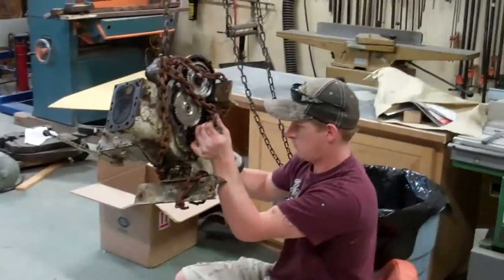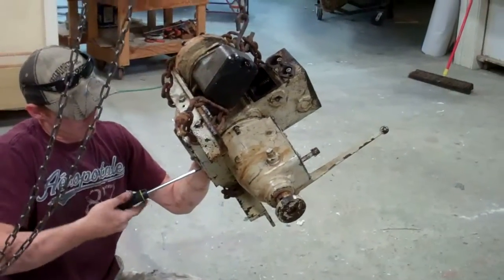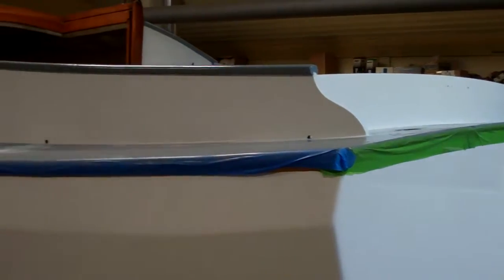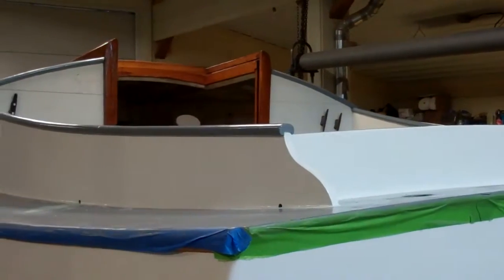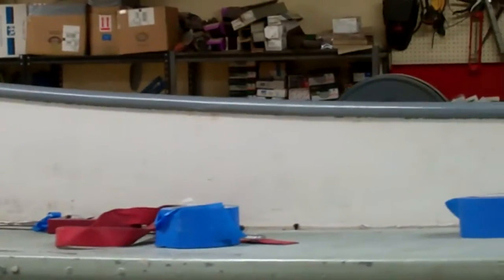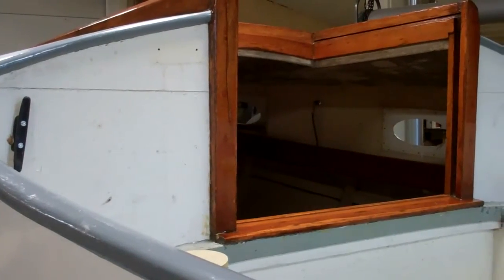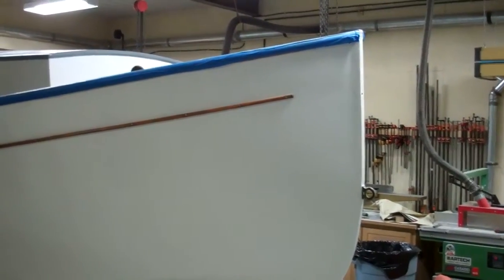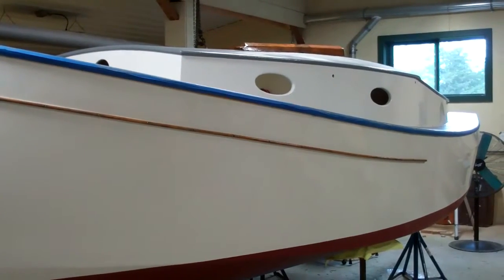Saving Corlear Chapter V Kermath Sea Pup Project Update Aubust 6, 2013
We are approaching the final milestones in our quest to save Corlear, a Hereshoff-design catboat. The final coat of topside paint now graces the cabinhouse and coamings. All of the gray trim is cimplete.
Tomorrow we will apply the gray nonskid to the decks, gunwales and cabinhouse roof., and compllete varnishing the companion way framework, shuttering boards and sliding roof.
We discovered a series of issues where the coaming meets the benches in the cockpit that contributed to a rotted seam and failing paint, both on the inner coaming surfaces, and on the benches. Corlear's family OK'd rejuvenating the entire cockpit.
Here we also see RJ deconstructing the Kermath Sea Pup, in preparation for chemical cleaning and, we hope, installing new valves, rings and piston.
We will report again as the next milestones fall into our wake.